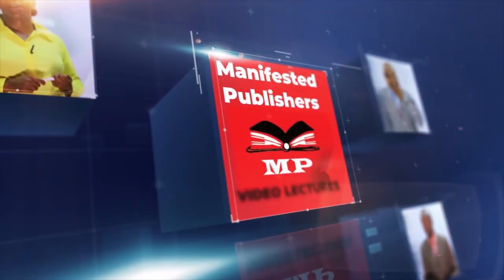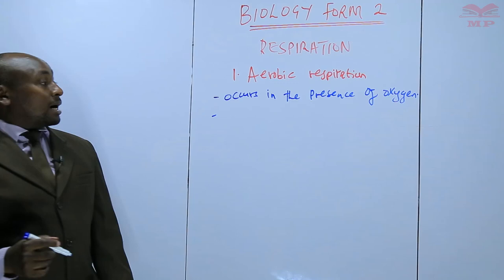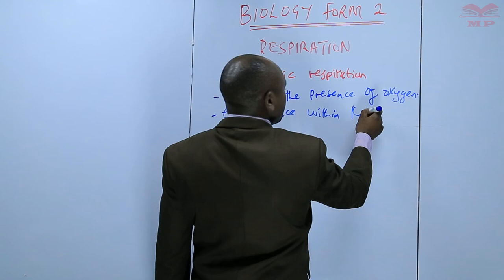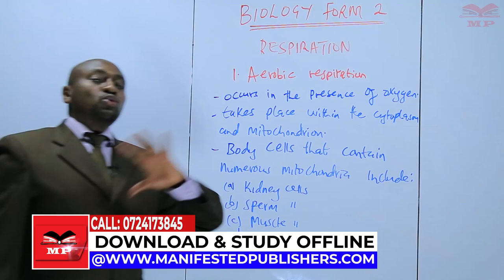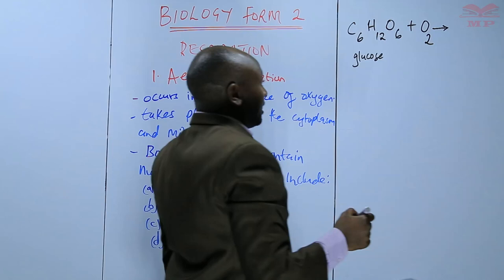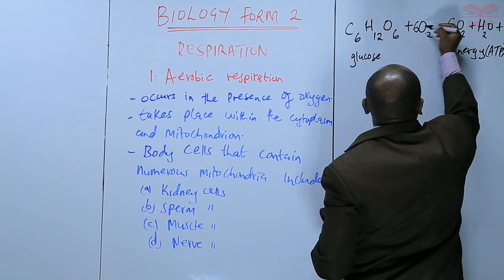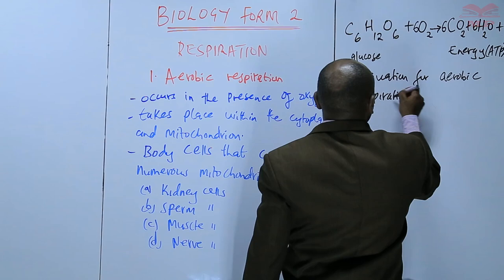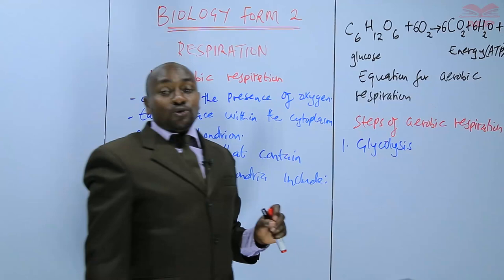KCSE - BIOLOGY FORM 2 RESPIRATION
Free Primary and Secondary online Tuition. to get full content.